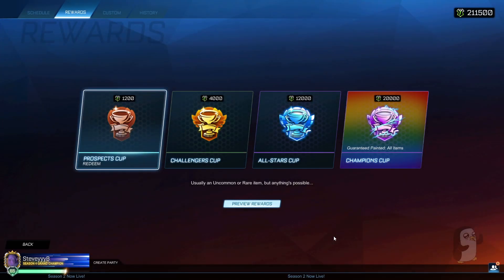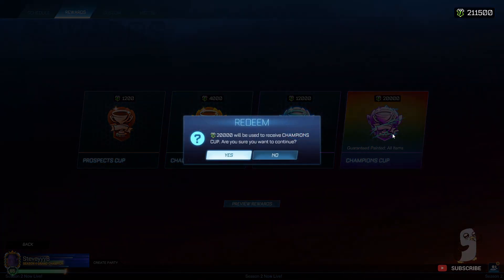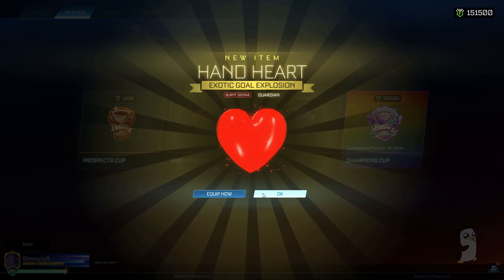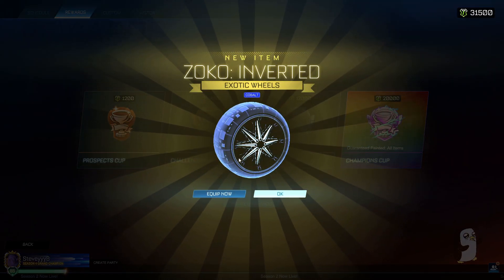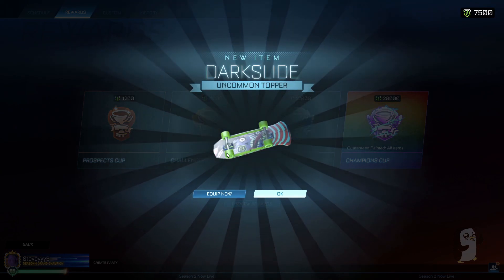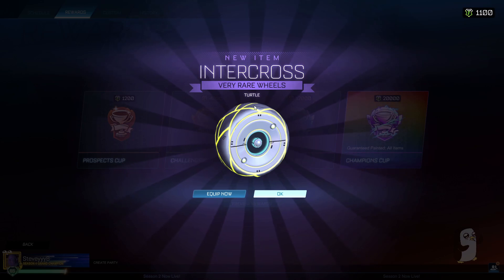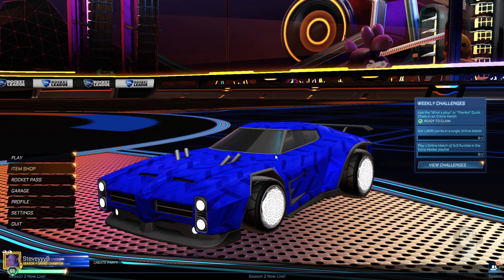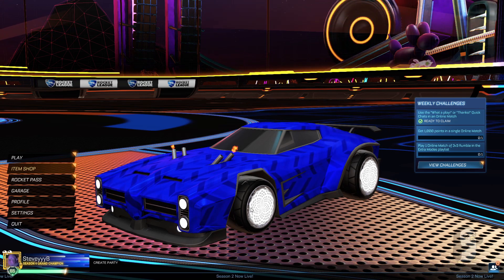200,000 In Rocket League Tournament Crates/Cups! | 10+ Painted Items! [Champions Cups]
Spending another 200k in rocket league tournament credits. Not the absolute best opening but we may have added some new titanium white items :D
Tournament Cup Opening Champions Cups

Chapters
Intro: 0:00
First Opening Starts: 0:33
Fashion Show Starts: 3:10
Outro: 3:47